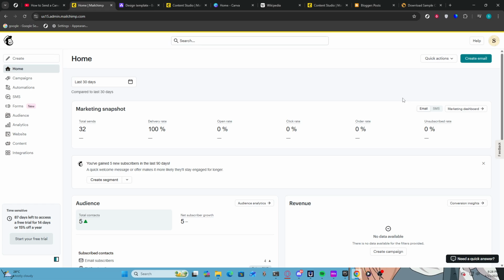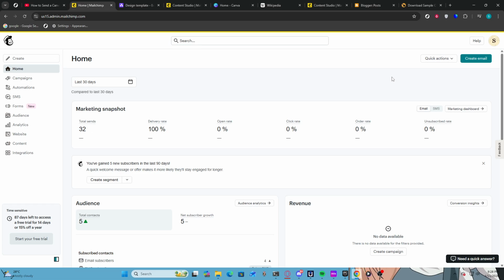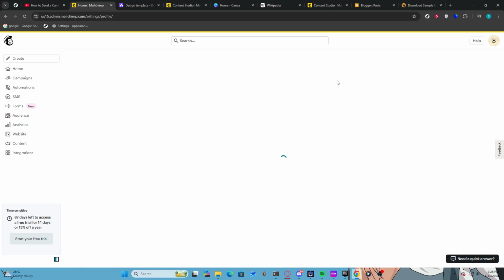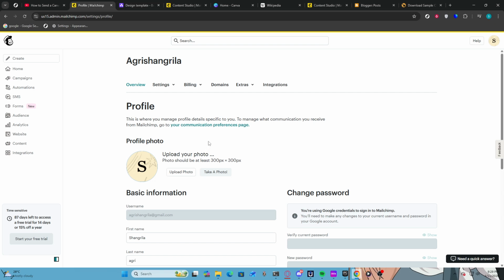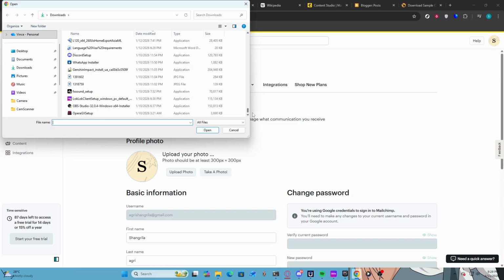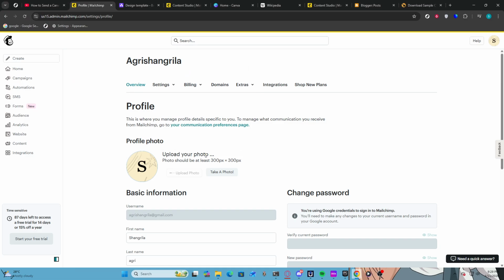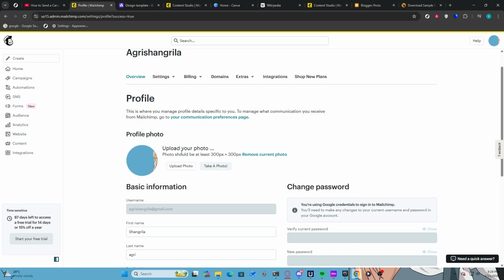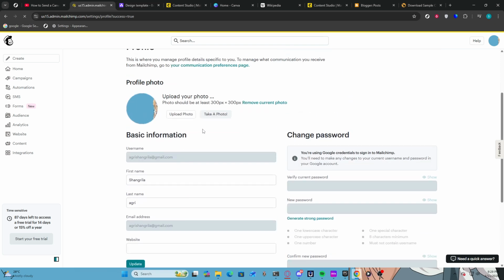How to change profile picture in Mailchimp[FULL GUIDE]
In today's Video we cover,How to change profile picture in Mailchimp.